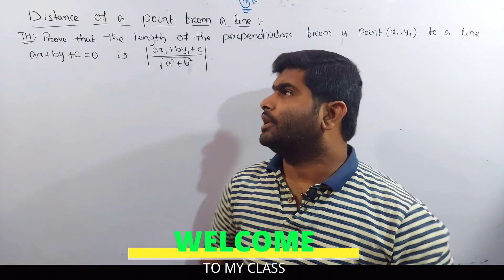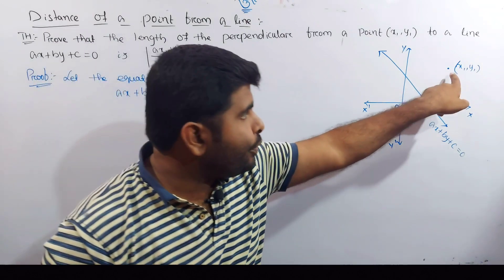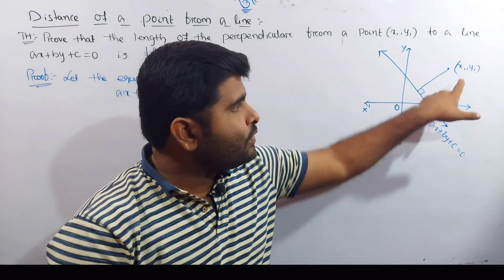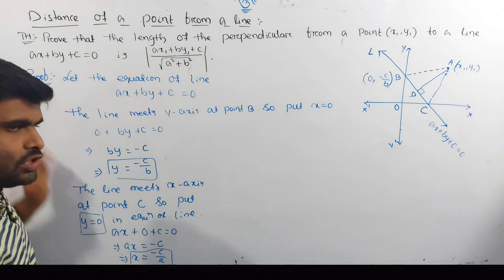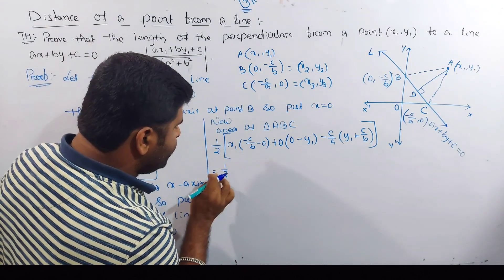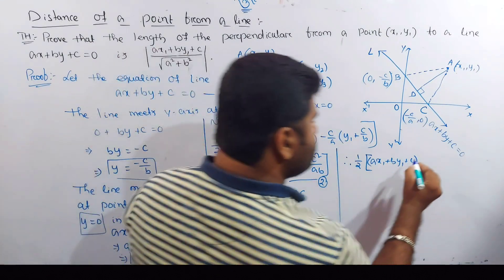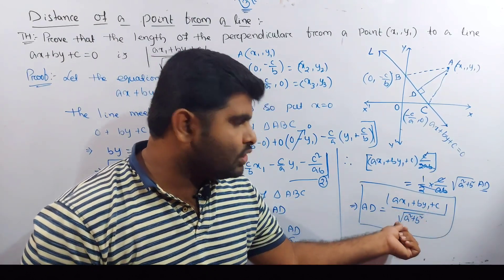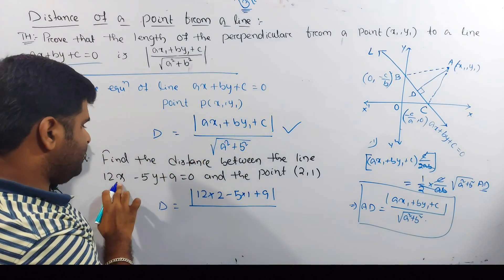Distance of a point from a line || CHSE MATH || CLASS 11th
In this video we are going to discuss about distance of a line from a point.

playlists: - (For +2 1st year)
UNIT :- I
Relations and functions | class 11 | chse math | chapter 2 | +2 1st year math in odia |

playlists: - (For +2 2nd year)